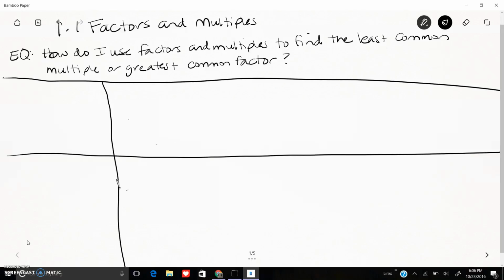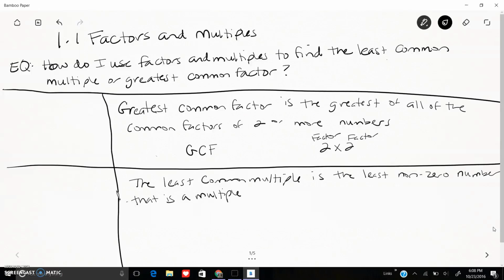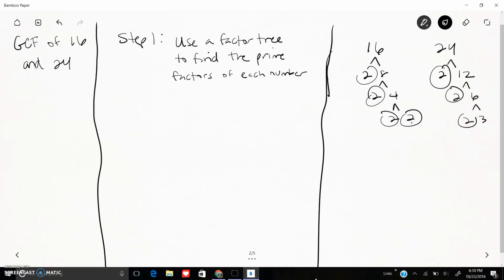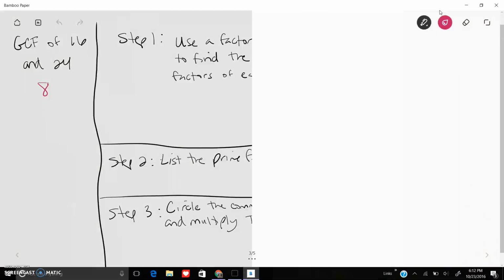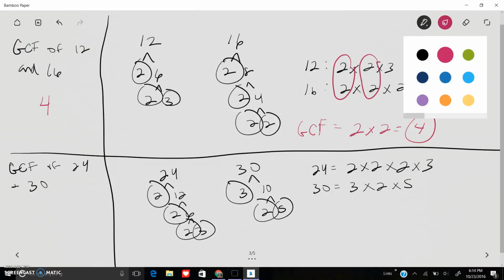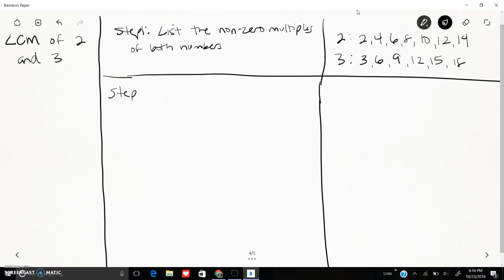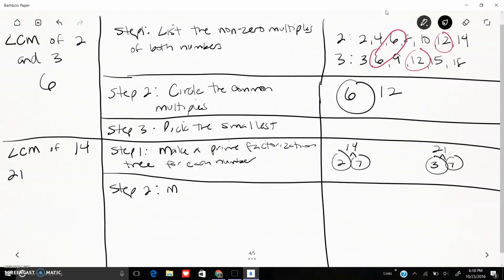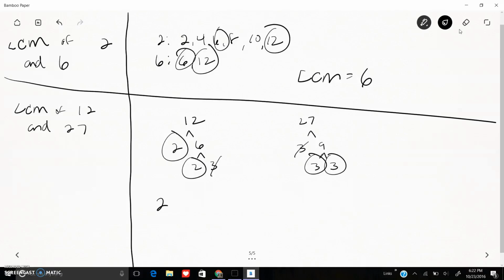1.1 Factors and Multiples